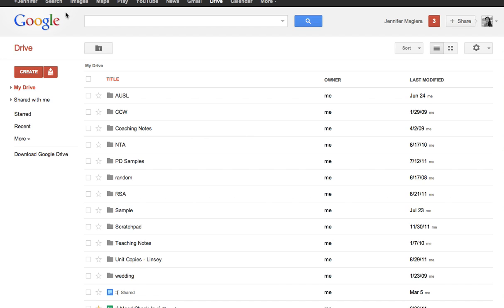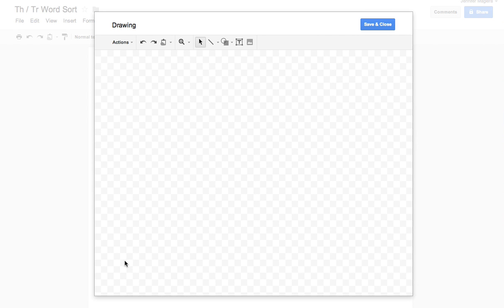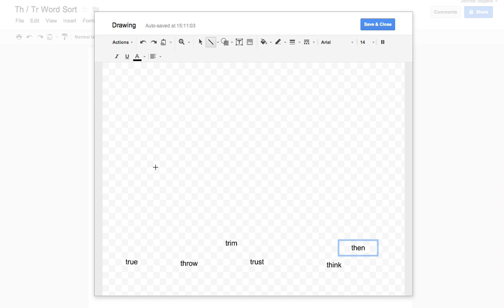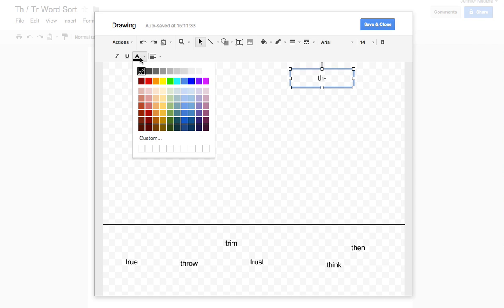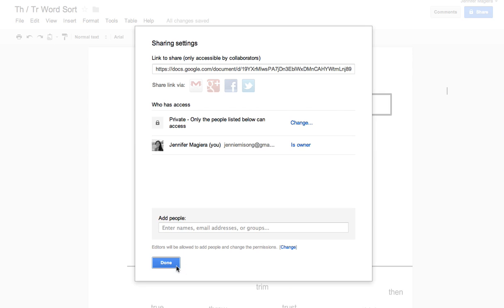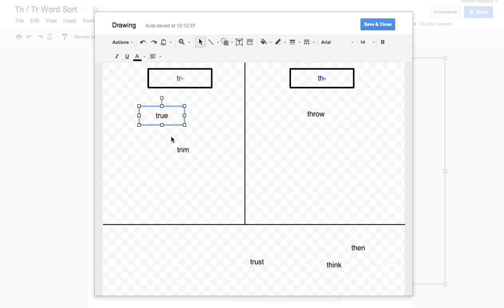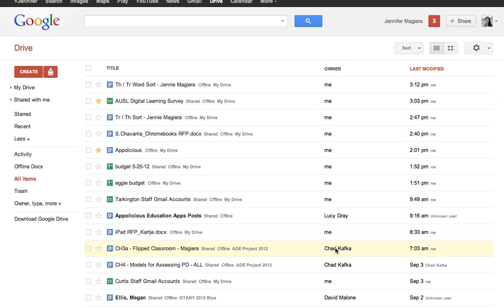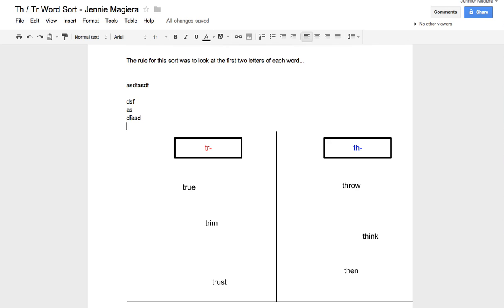Google Docs Word Sort - see note for more info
NOTE: I forgot to add into the video... when your kids open the doc, they need to go to "File" then "Make a Copy" before editing it. That way they won't overwrite each others' work. They need to then share it back with you!